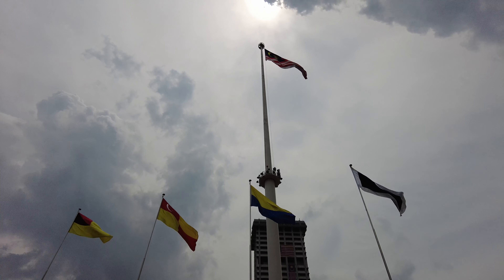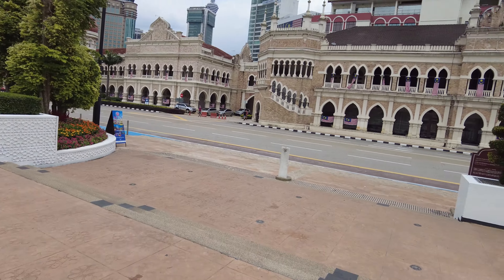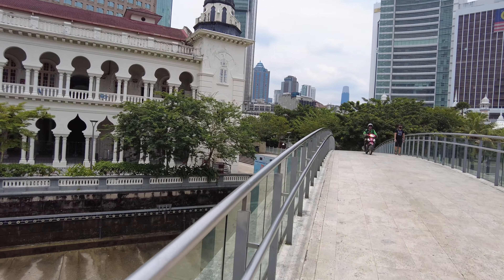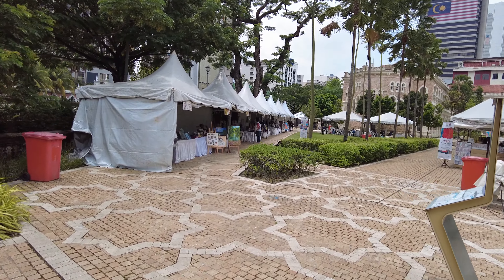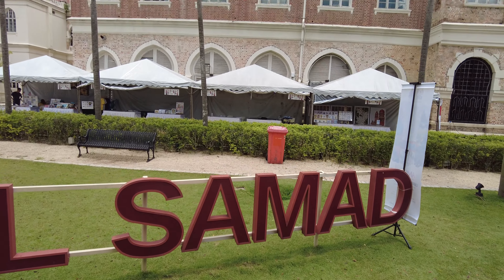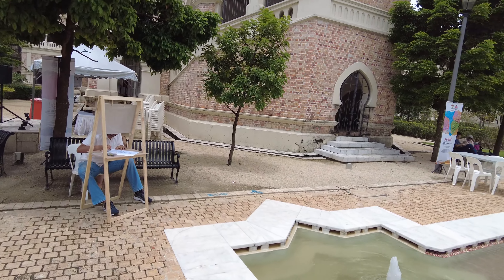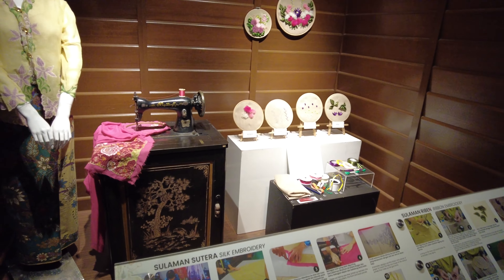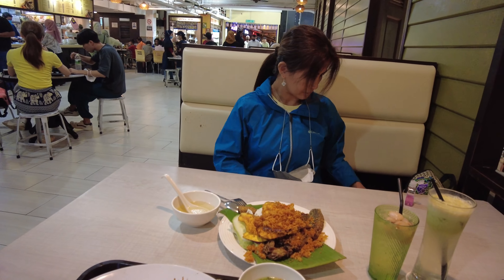Kuala Lumpur Malaysia Walk in 4K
Just a walk around Kuala Lumpur Malaysia and some dinner at Central Market. Thanks 4 watching!